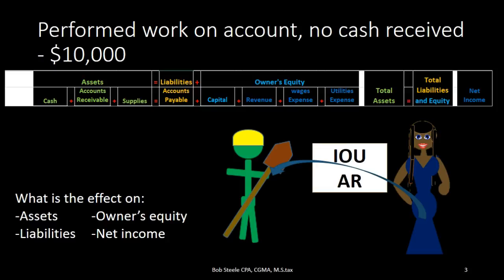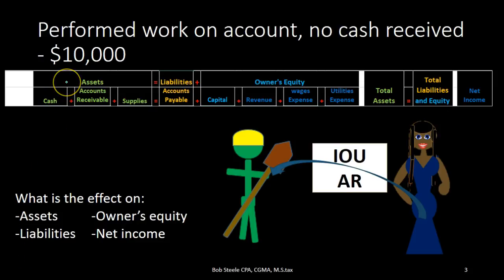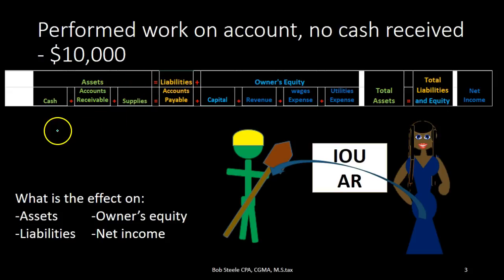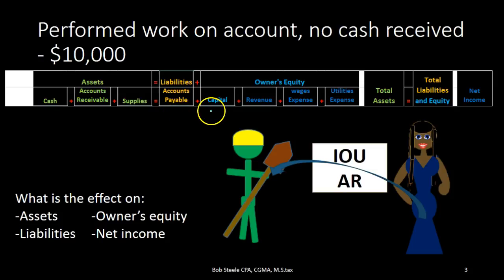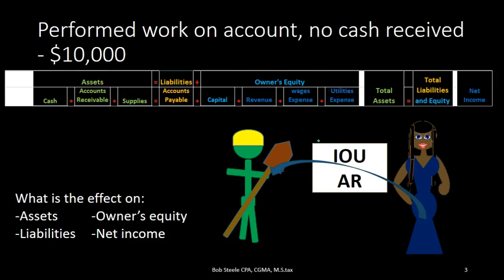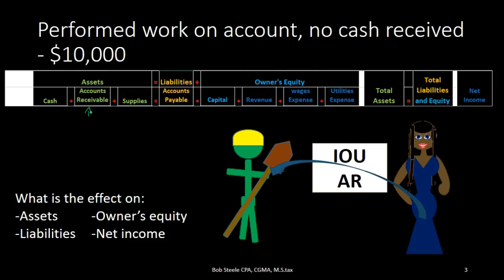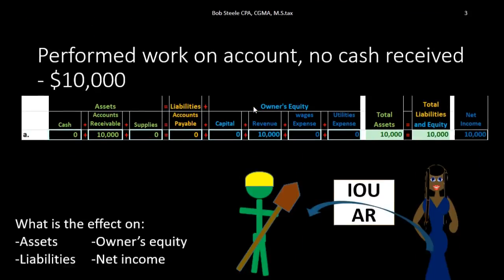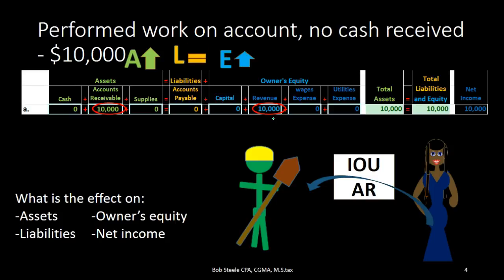101 Work Completed On Account Transaction Accounting Equation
Transaction for work completed on account using accounting equation. Effect on the accounting equation for the transaction of completing work but not yet receiving cash, receiving an IOU instead called accounts receivable A/R. Transaction will increase account receivable (AR), an asset account, and increase revenue (equity account), revenue increasing even though cash has not been received because this is the point in time that work has been done and therefore revenue has been earned under the revenue recognition principle. Transaction increases the left side to the accounting equation increasing assets with AP going up and increase the right side of the equation increasing equity through the increase in revenue.